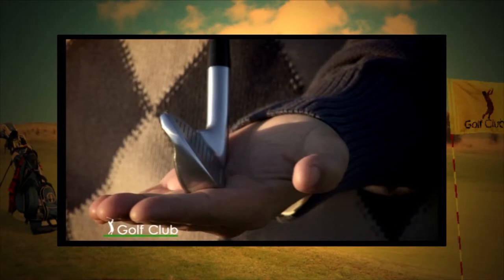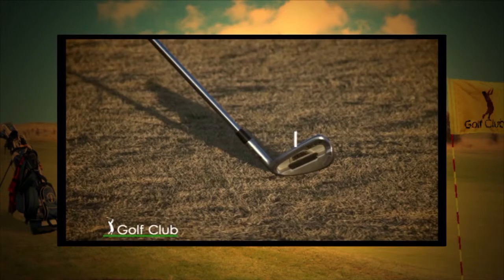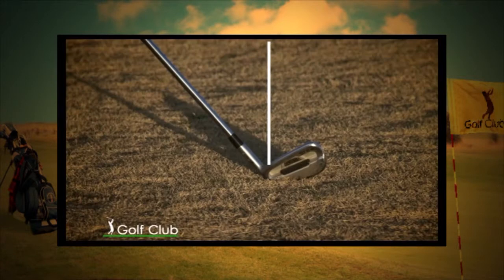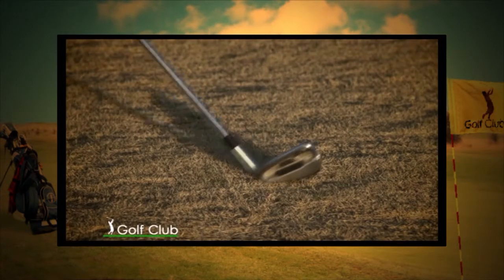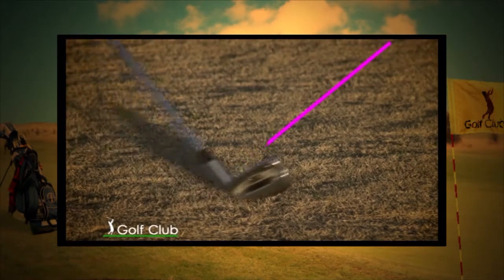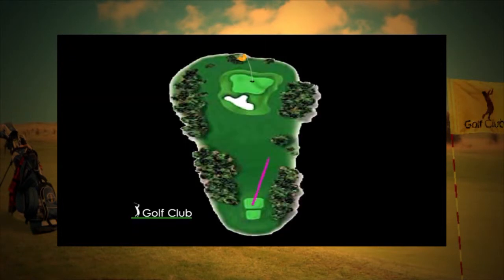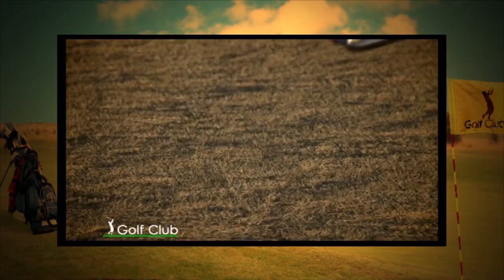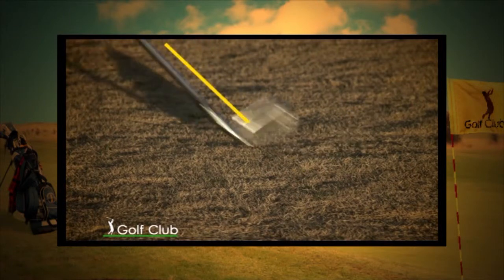Programa 04 17-05 Bloque02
Tipos de efectos de vuelo de pelota. Manuel Rolando y tips de preparación física.Drive Golf juniors en Lomas de la Carolina.